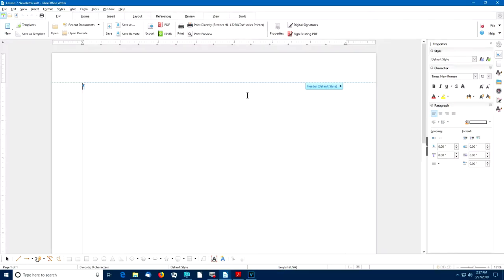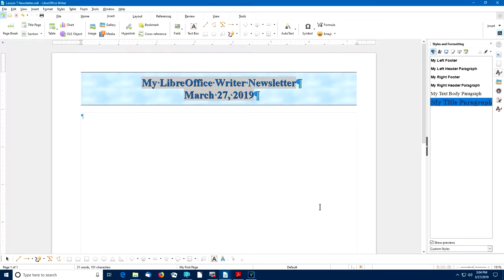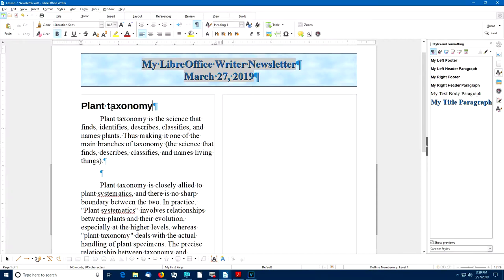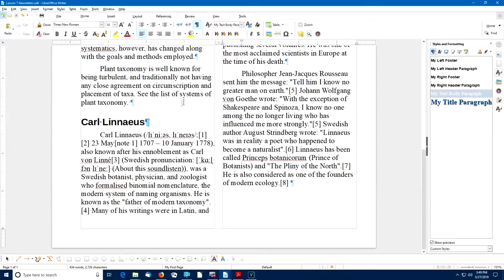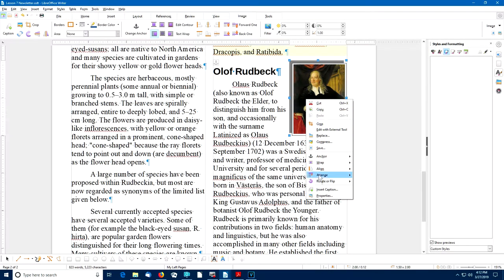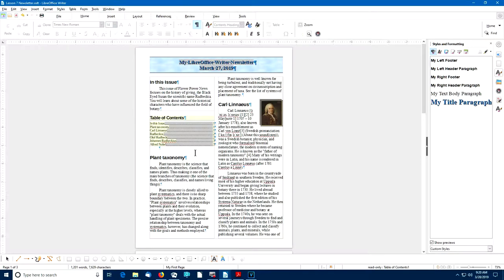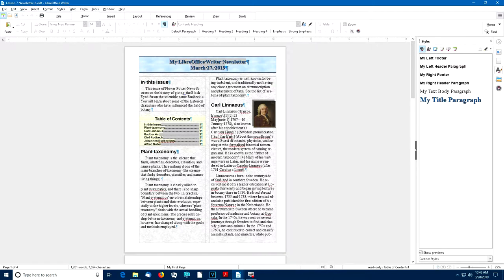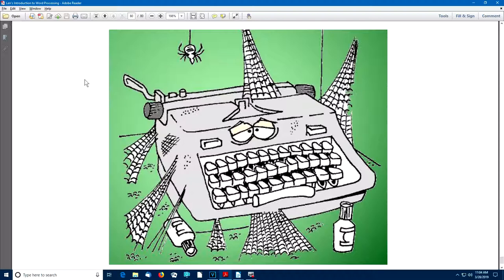Creating Newsletters with LibreOffice Writer 6.2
This video is Lesson 7 in a series of LibreOffice Writer 6.2 tutorials by Dr. Len Nasman Ph.D. of the Bristol Village Ohio Computer Club.

The information presented closely follows written tutorials for LibreOffice Writer 6.2 that are found on the Bristol Village Computer Club Schoolhouse web

To get the most benefit from the videos, the user should download and follow along with the written tutorial. The series of tutorial is designed for beginners who have no previous experience doing word processing on a computer. The lessons introduce concepts in a step by step, learn by doing, process that Dr. Nasman has used successfully in his instructional materials for teaching Computer Aided Design software that have been popular with students from junior High School to senior citizens., and both within the USA and internationally.

Dr. Nasman resides at Bristol Village Ohio, a retirement community of 300+ stand-alone houses that is home to active seniors.